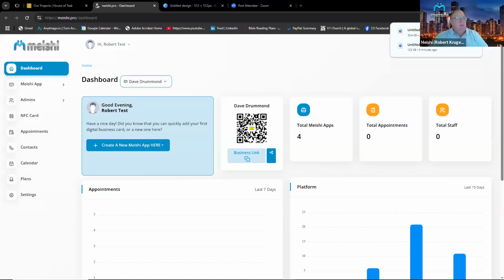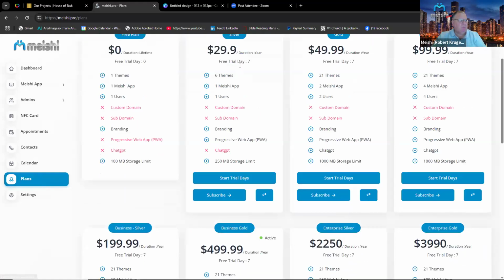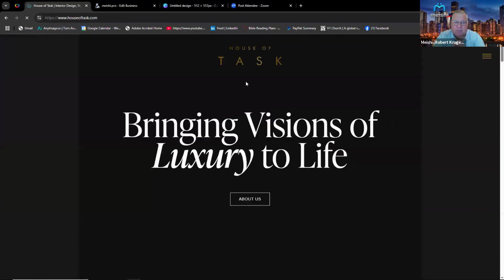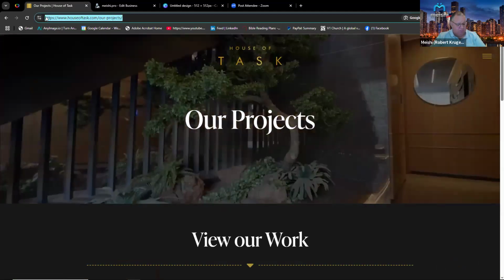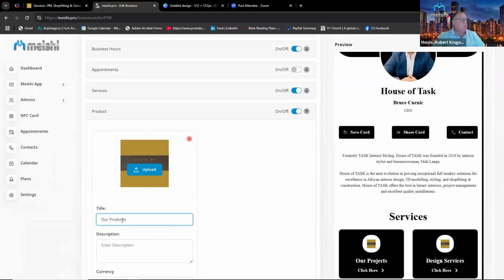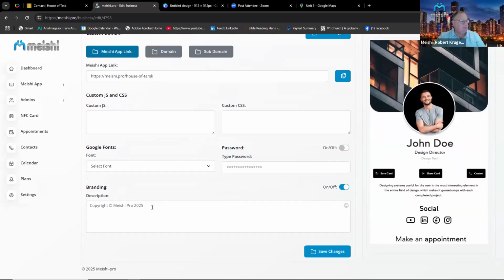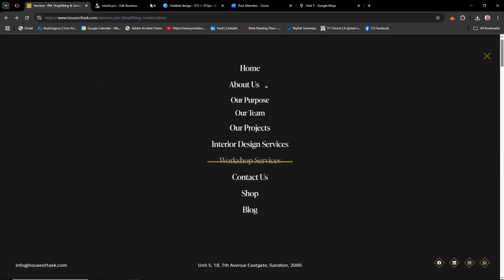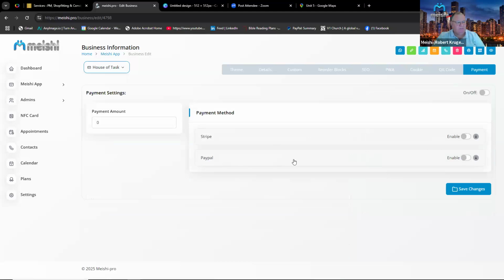Meishi Pro Masterclass: Watch Robert Build a Full Meishi App from Scratch! 🔧📲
🔥 Welcome to this exclusive Meishi Pro training session!
In this hands-on masterclass, watch Robert build a complete Meishi Pro digital business card app from scratch — in real time.

Whether you're brand new to Meishi or looking to sharpen your skills, this recording is packed with practical tips, live walkthroughs, and expert insights to help you:

✅ Build and customize Meishi cards with confidence
✅ Understand app layout, modules, and design principles
✅ Learn real-time strategies from a seasoned pro
✅ Speed up your Meishi app-building workflow
✅ Get inspired by what’s possible on the platform

🎯 Ideal for:

New agents

Meishi builders

Trainers and leaders

Anyone ready to level up their digital business

👉 Start building smarter, faster, and better — with Meishi Pro.